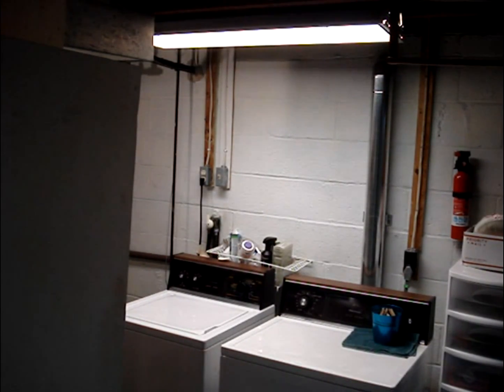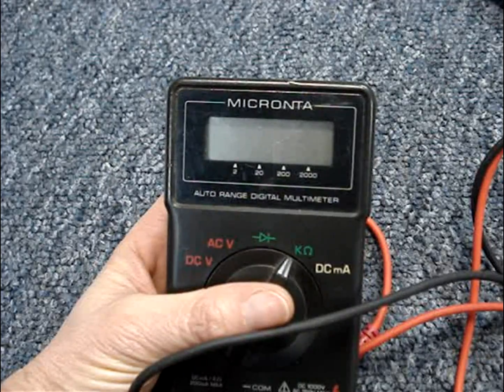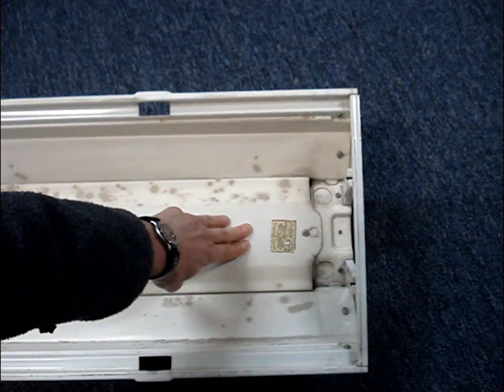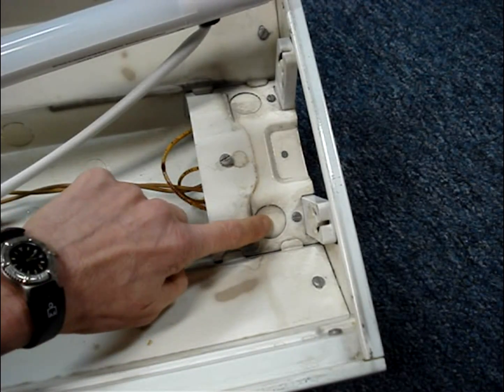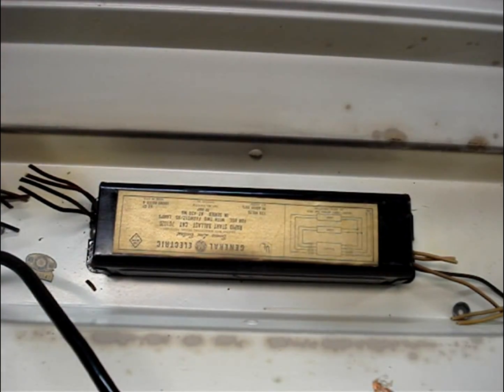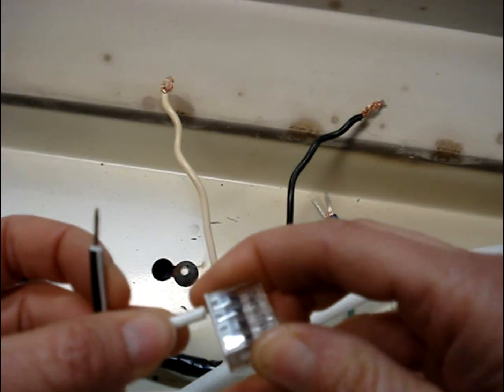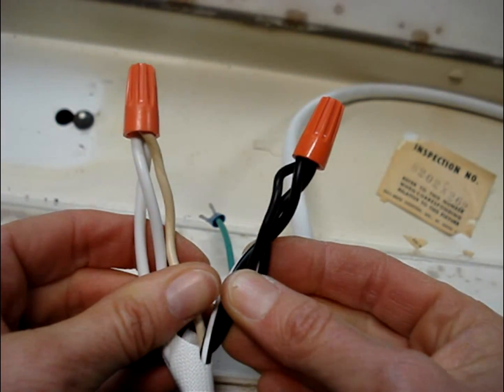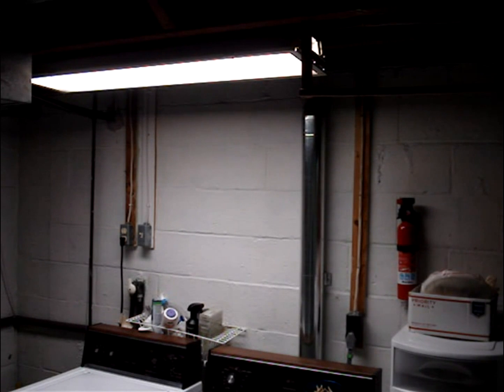LED Tube Light Installation Replace Fluorescent Tubes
Bypass the ballast on T8 and T12 fluorescent tubes and install LEDs.  Instruction for non electrician using direct wire LED tubes.

Installing ballast bypass LED tube made by Feit Electric T4819/LED/41K